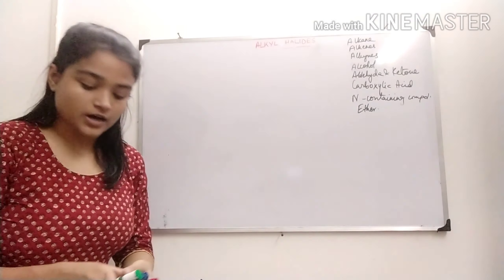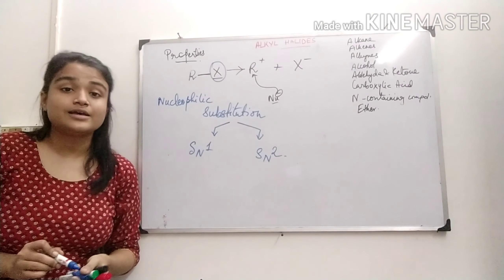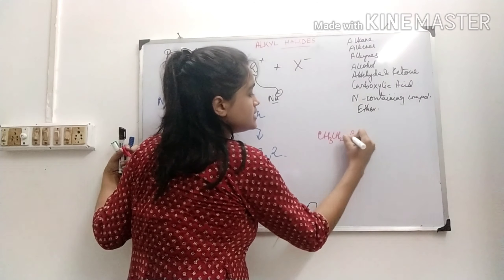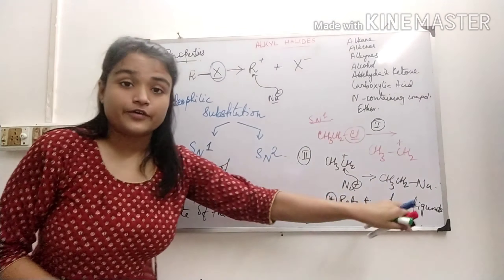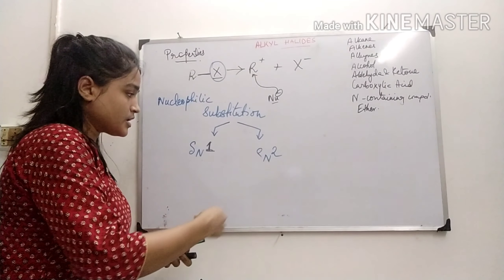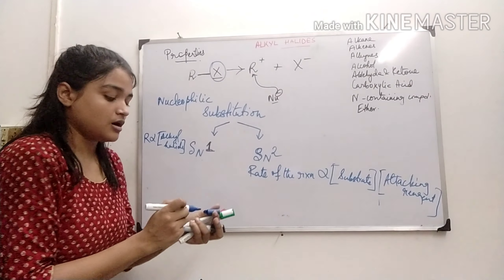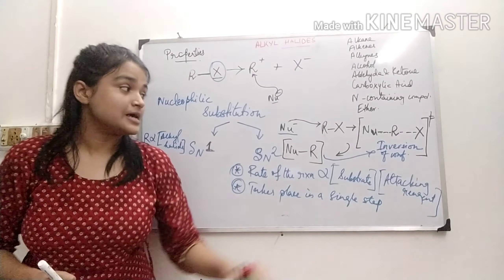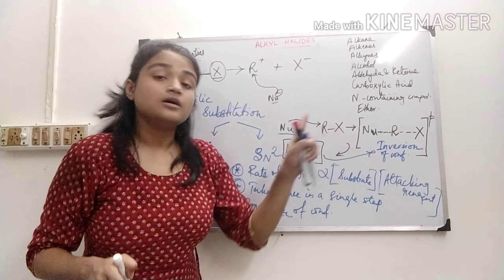Organic Chemistry- Alkyl Halides ( Part 3) | ISC || CBSE || WBCHSE